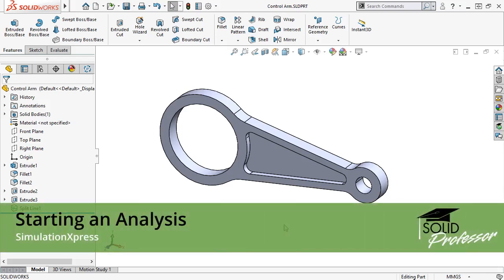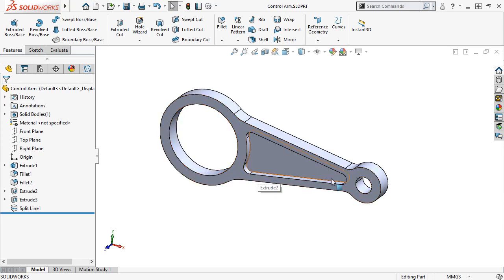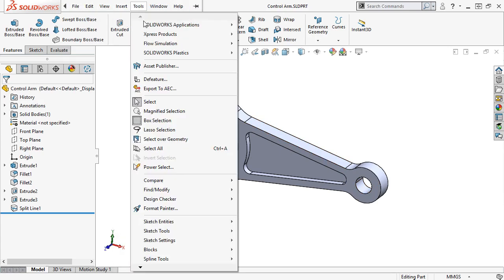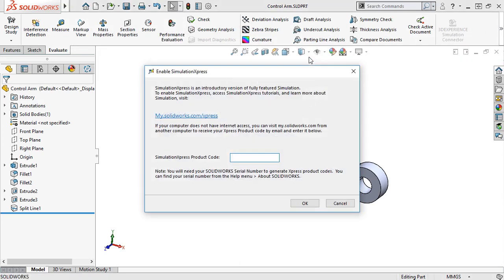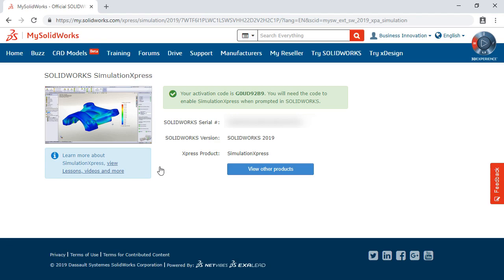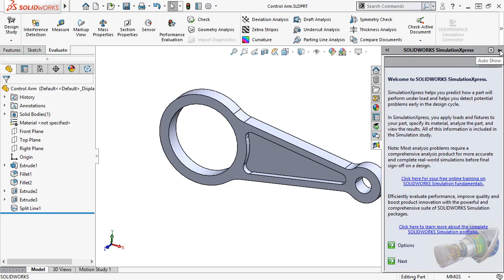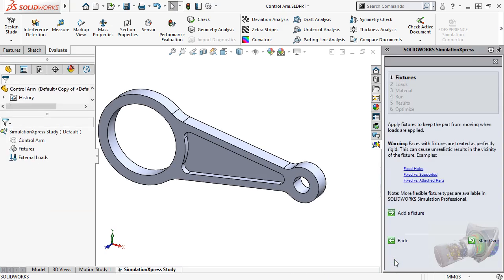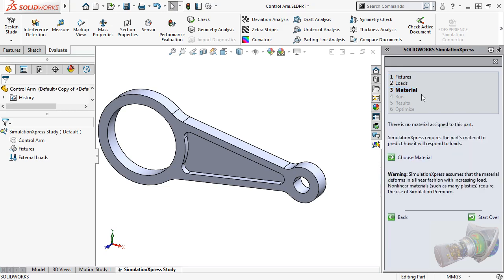How to Start a SOLIDWORKS SimulationXpress Analysis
Learn how to start an analysis in SOLIDWORKS SimulationXpress. The SimulationXpress wizard guides you through each step in the analysis process.

Get 30 of our most POPULAR SOLIDWORKS video tutorials delivered to your inbox for FREE!

Have a SOLIDWORKS question? Ask us!